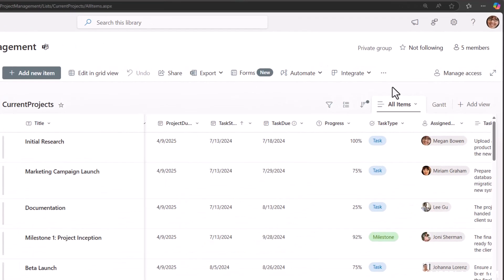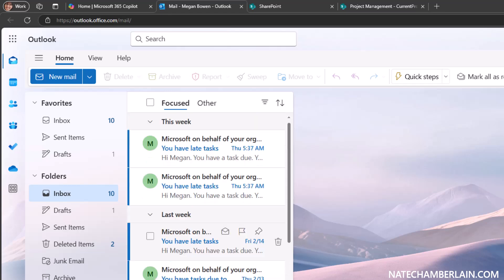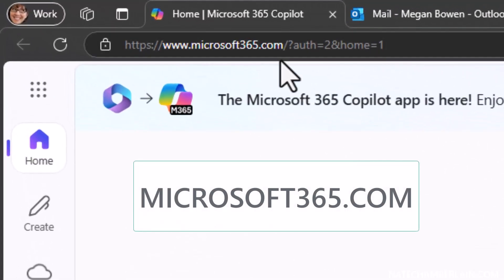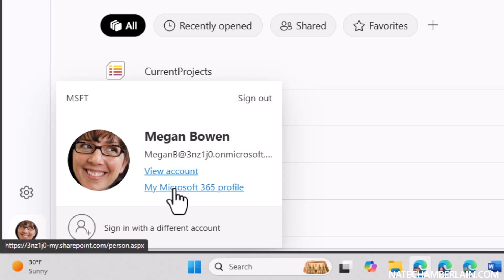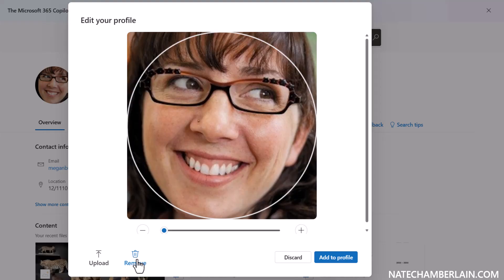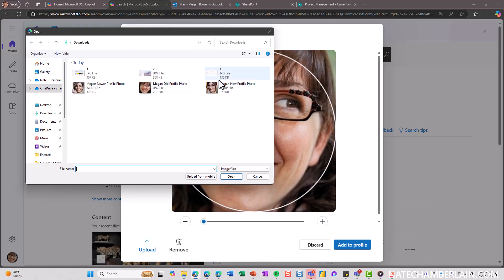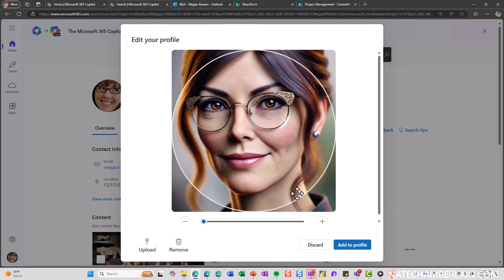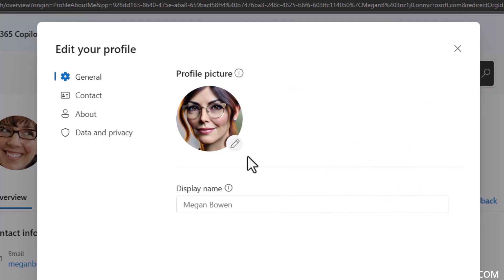How to Change Your Microsoft 365 Profile Photo (Teams, Outlook, SharePoint, & More!)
Your Microsoft 365 profile photo is used across apps like Microsoft Teams, Outlook, SharePoint, and Planner - so keeping it updated is essential! In this video, I’ll show you how to change your Microsoft 365 profile picture directly from microsoft365.com or your account settings, ensuring it updates everywhere automatically.